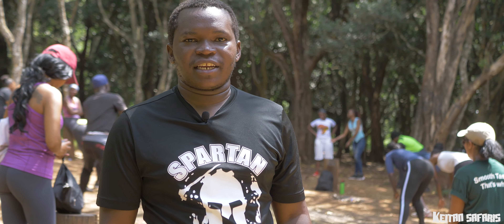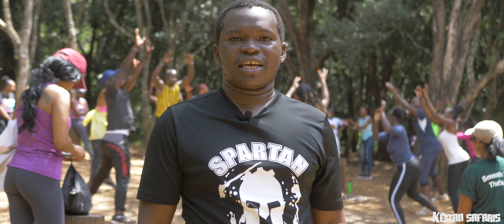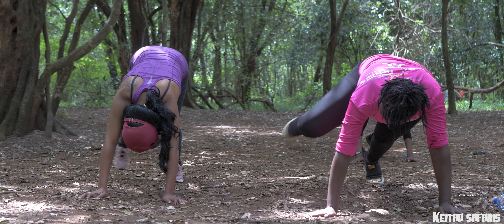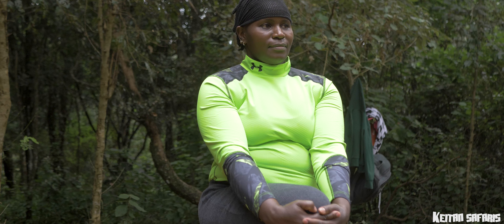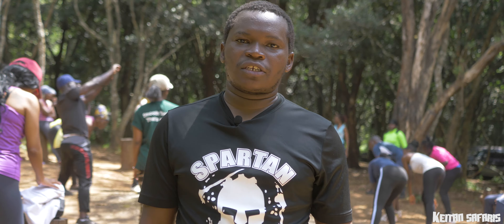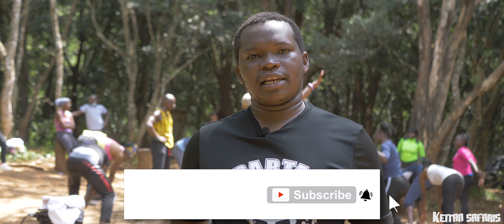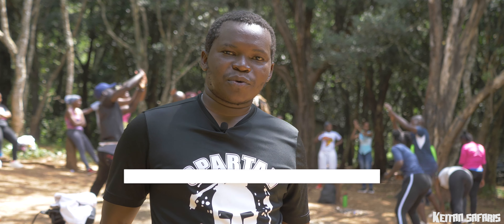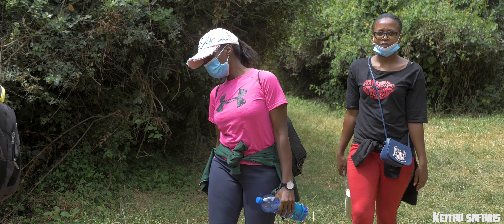OLOOLUA NATURE TRAIL AND WATERFALL Road trip During Lockdown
This was our first fitness hangout and we did it at Oloolua Forest Located in Karen, we had a proffesional fitness trainer and after that we walked through the nature trail finishing at the waterfall.
Video shot and edited by : Lightflare Films (Levy)